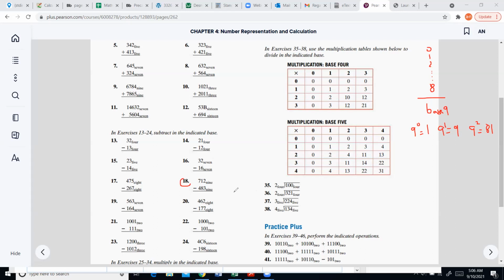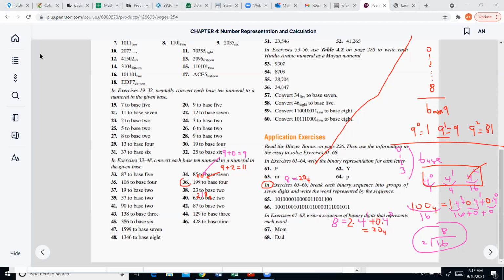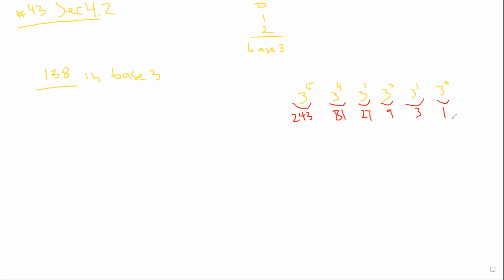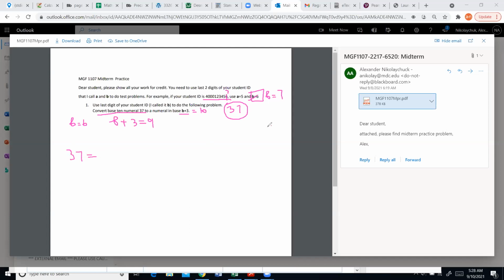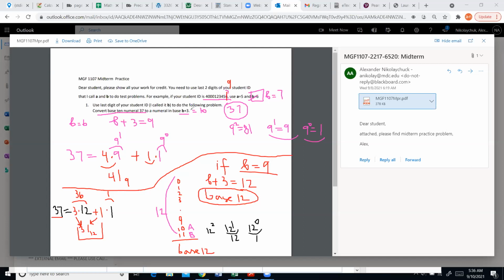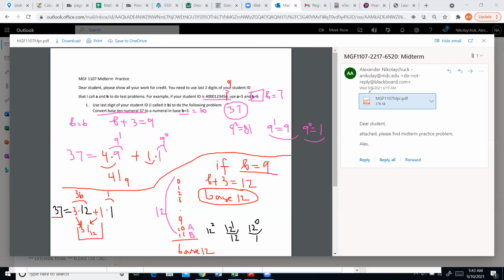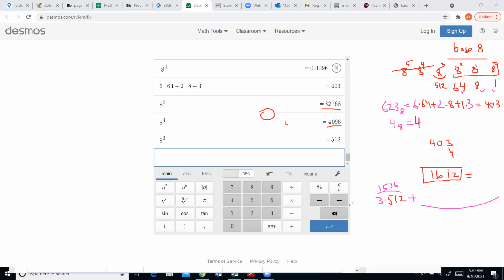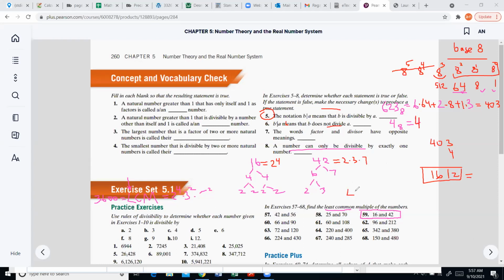Math for Liberal Arts 2. Midterm Practice